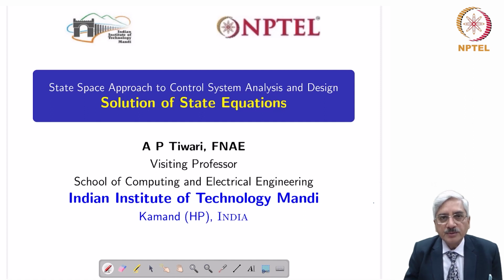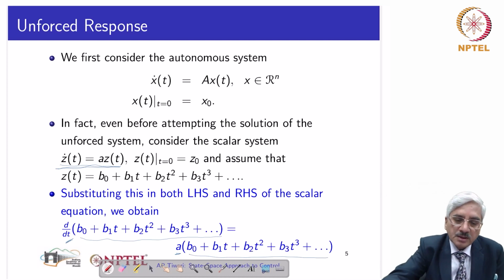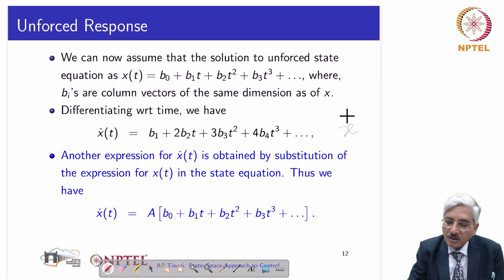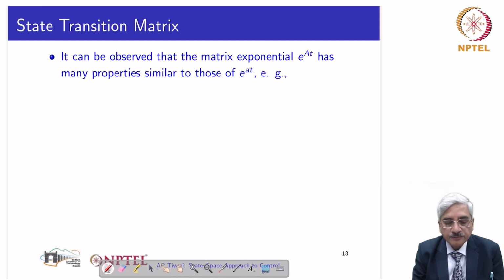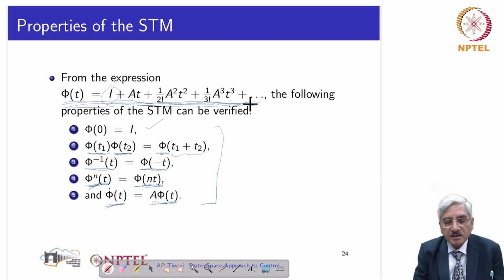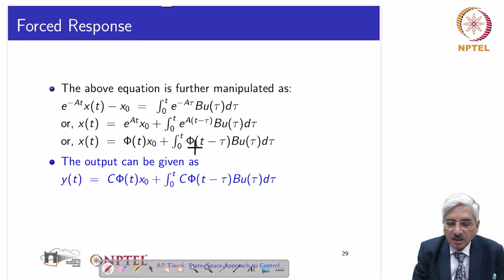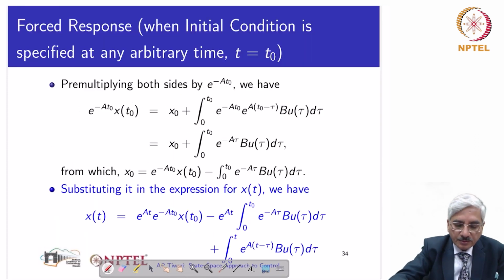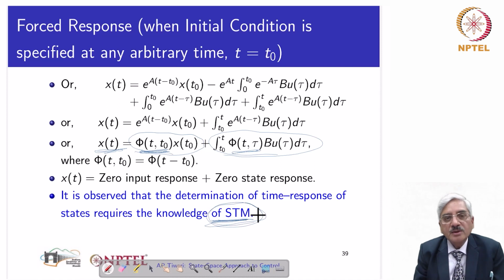SOLUTION OF STATE EQUATIONS (Prof. A.P. Tiwari)